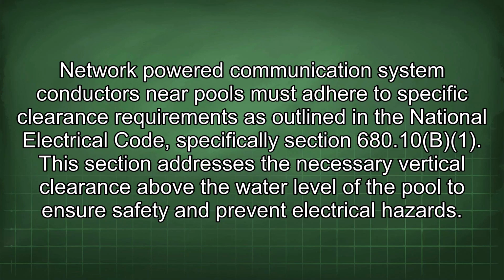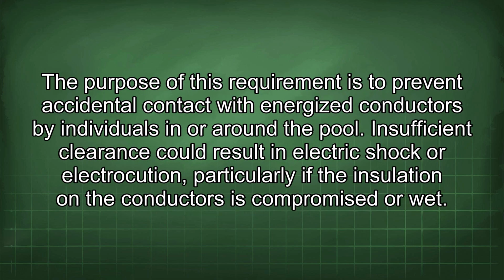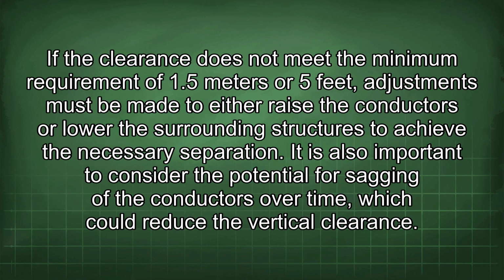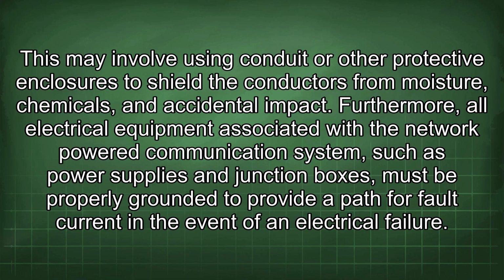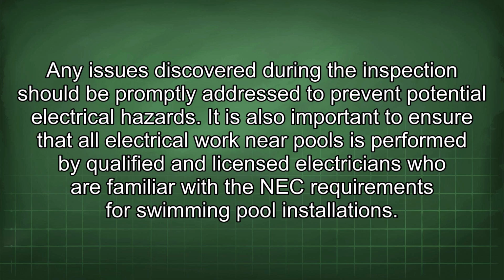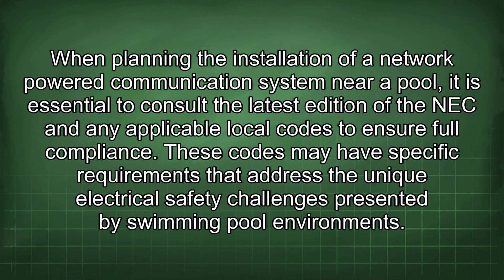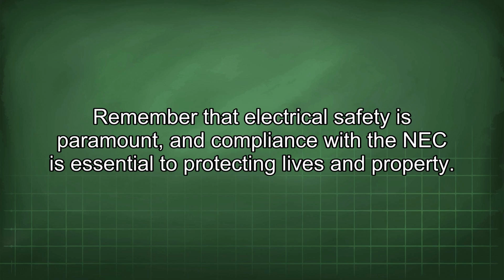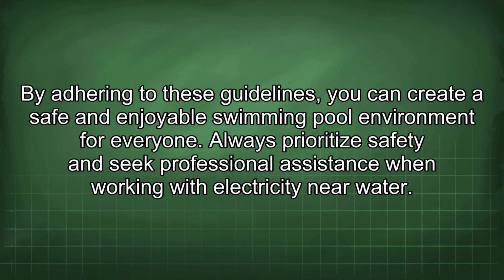Pool Network Conductor Clearance Requirements Explained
Learn about the minimum clearance requirements for network powered communication system conductors over pools. This video explains the National Electrical Code section 680.10(B)(1) related to pool clearances. Ensure electrical safety around swimming pools with this guide.